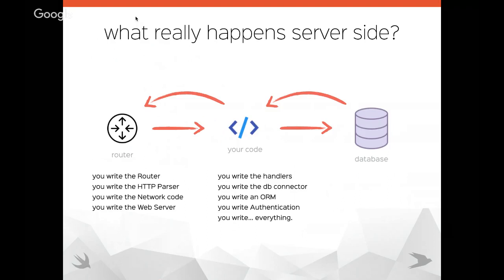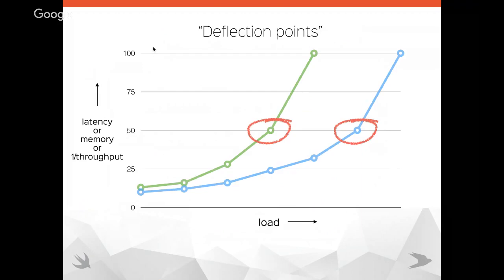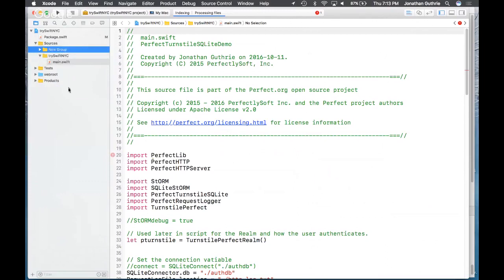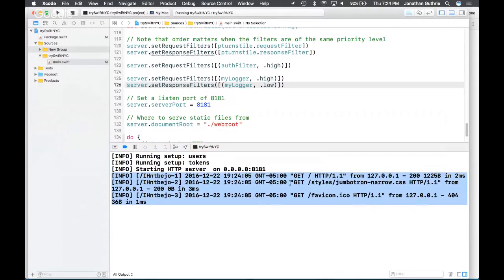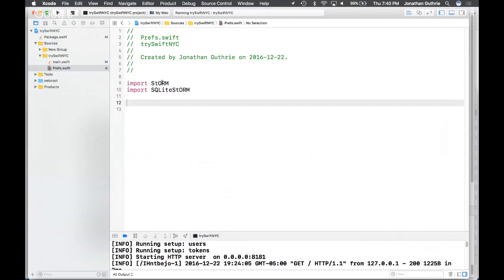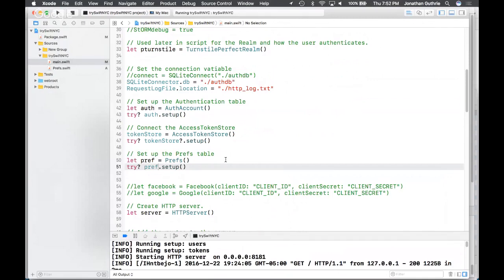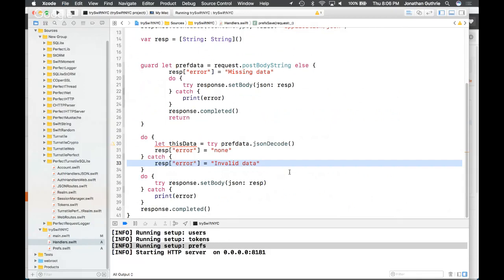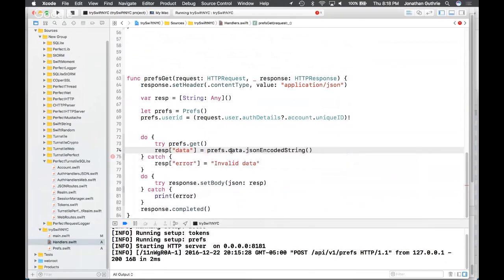"Building a Server Side Swift API for Web Games" with Jonathon Guthrie (Perfect)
Introduction:
Server-Side, a realm dominated by Python, Java and JavaScript, faces a new and promising challenger.  "Perfect", a company that aims to create the perfect web framework for Mobile and Web Developers, will be demo'ing Swift's potential on Server-Side. Being one of the first pioneers of Server-Side Swift, Perfect has shown noticeable performance and potential for industry to switch to Swift for Server-Side solutions.

Talk Summary:
Build an API for your front end game engine! Together we will use server-side Swift to build a back-end that logs a player in, stores individual & high scores, and delivers in-game news.

Speaker Bio:
Jonathon Guthrie (Jono) has been developing server side applications for nearly 20 years, with a number of different languages. Moved to Canada from New Zealand in 2010 to help architect the next generation of server side development, he’s now part of the Perfect team bringing Swift to the server. In his spare time he’s a session musician, sound engineer, gamer, and loves writing API’s for all sorts of obscure things.